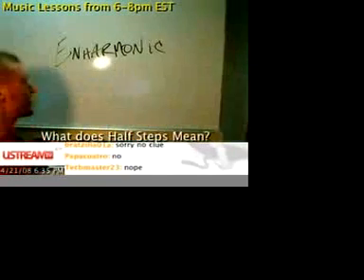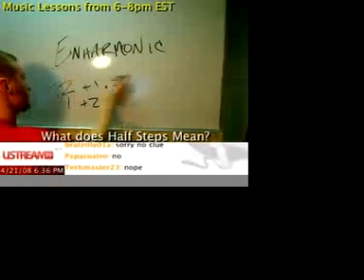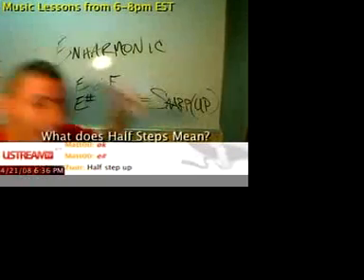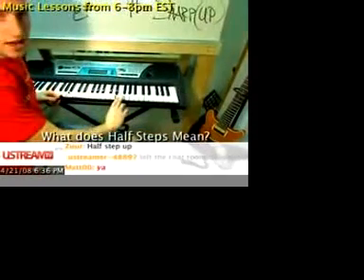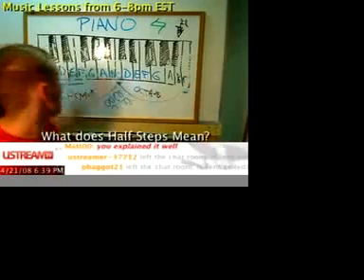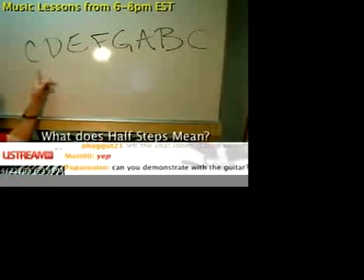Enharmonics In Music Explained